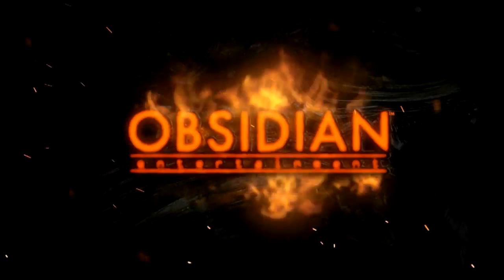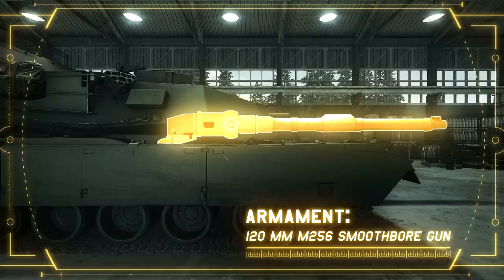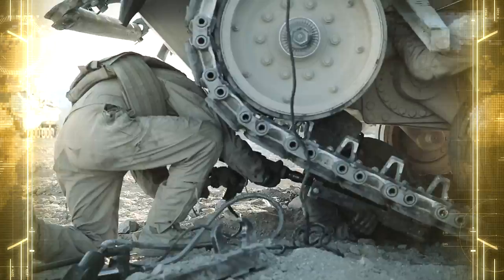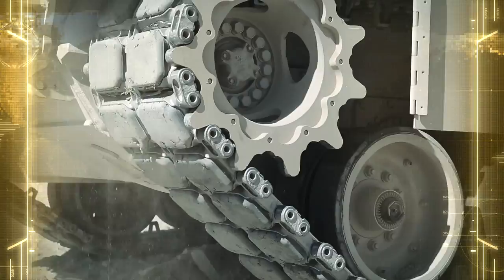Armored Warfare - M1A1 Abrams Main Battle Tank Trailer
The M1A1 Abrams Main Battle Tank is one of the most famous tanks in the world. Learn more about the specifications of this fearsome vehicle, famously called the "Whispering Death" as well as its development history and how it will be portrayed in Armored Warfare.

Obsidian Entertainment & My.com are proud to present Armored Warfare. Armored Warfare is a free-to-play massively multiplayer online tactical military video game that puts you in control of modern tanks, armored vehicles and more! Armored Warfare features stunning next-gen visuals, dynamic destructible environments, customizable vehicles and intense team-based gameplay where players work to crush each other with the power of modern combat vehicles in a free-to-compete experience